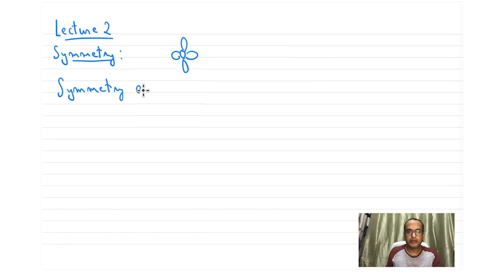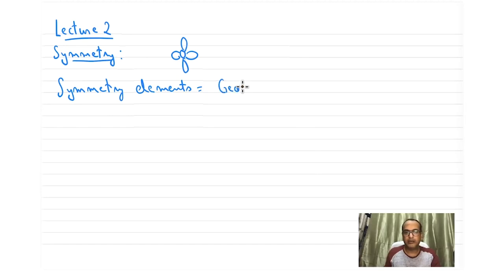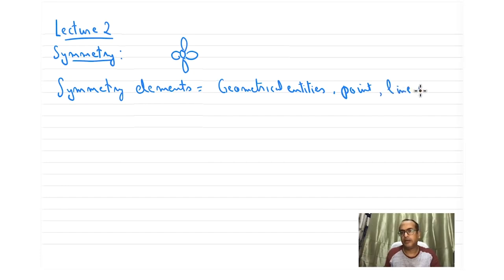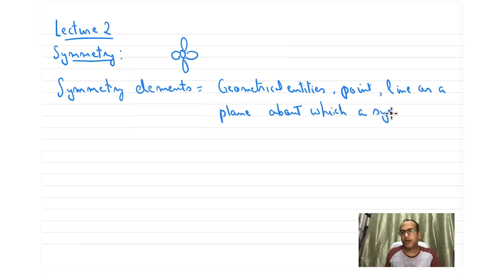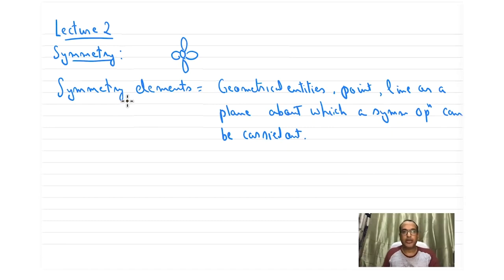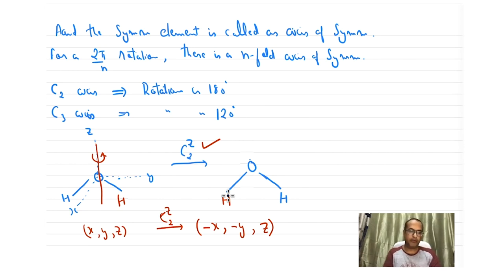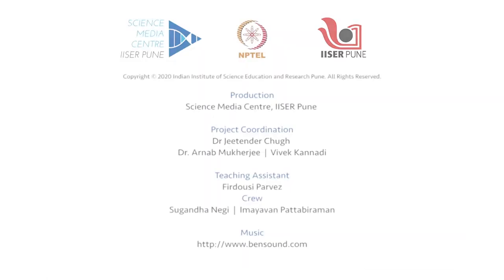Symmetry Elements and Operations - Part 1